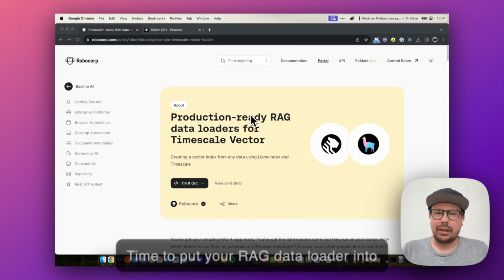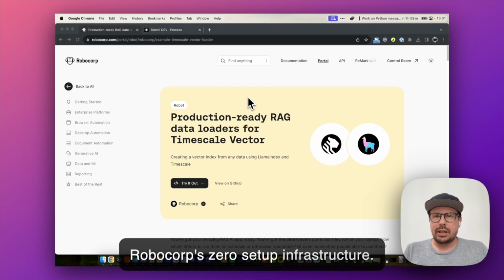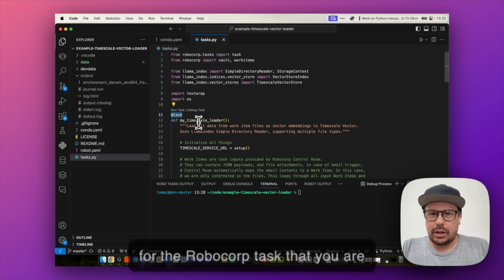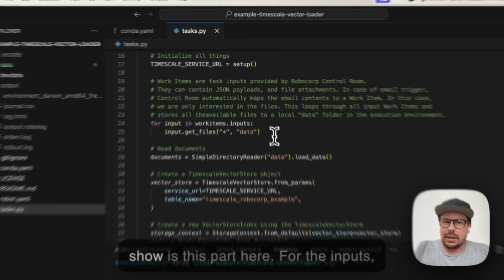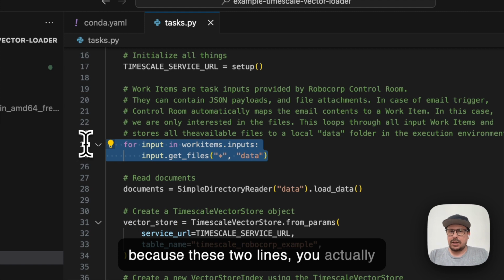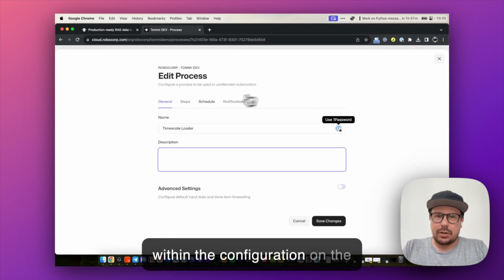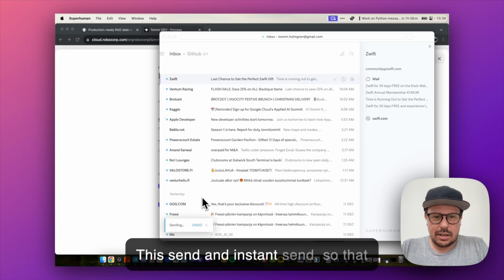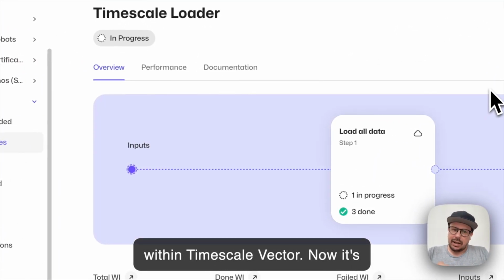Production-ready RAG data loaders for Timescale Vector + Llamaindex on Robocorp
Welcome to our tutorial on setting up a robust RAG data loader using Timescale Vector and Llamaindex on Robocorp. This video is an essential guide for anyone looking to deploy their Python code in a cloud or self-hosted environment efficiently.